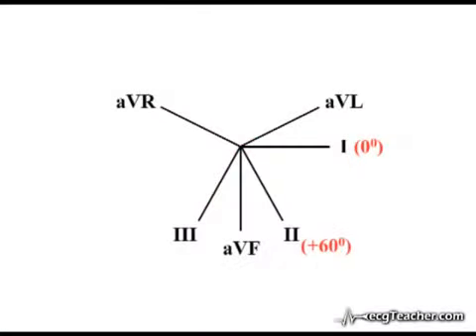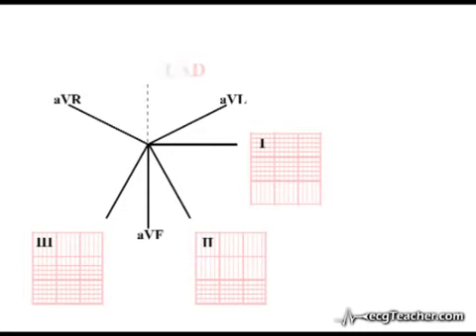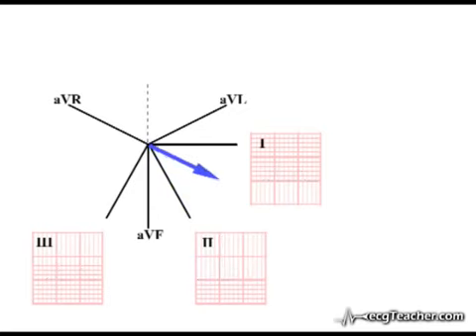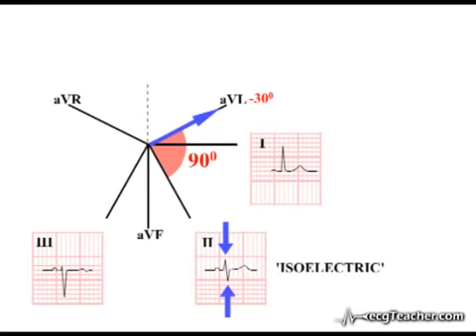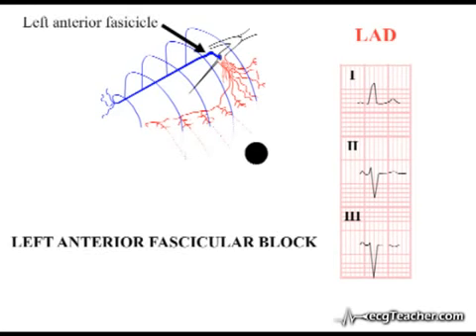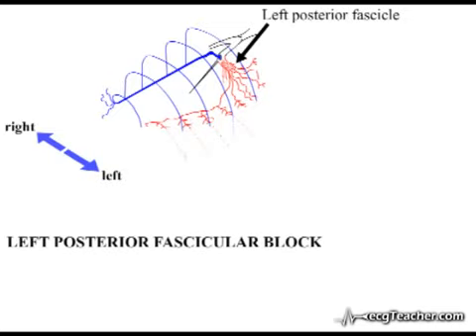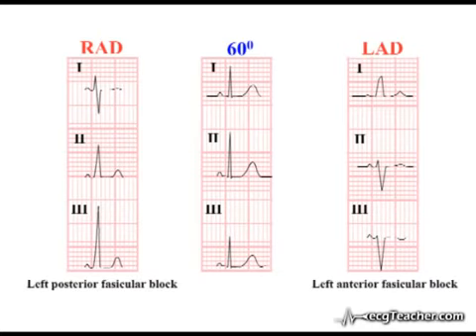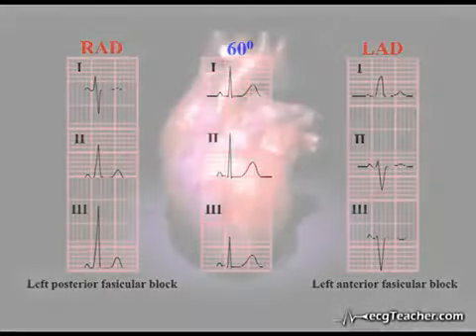(10) ECG Axis Deviation Recognition Section 2, Part 4